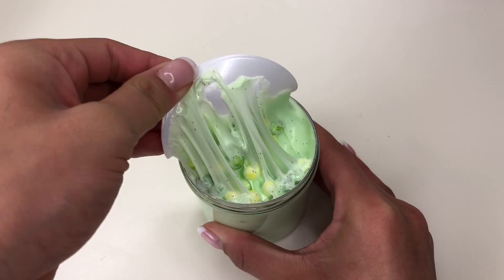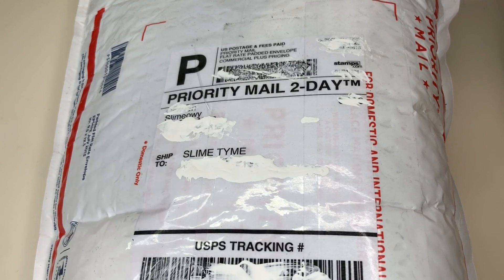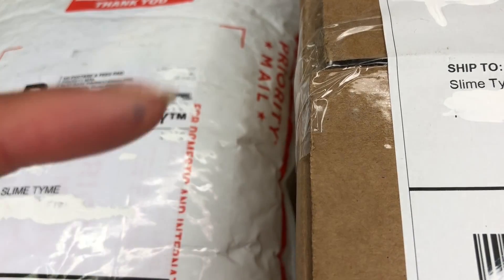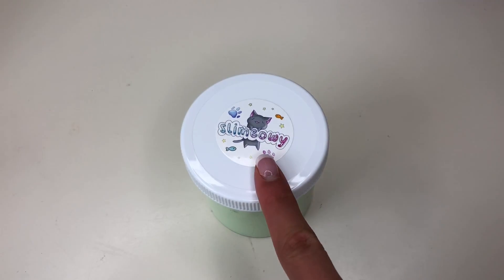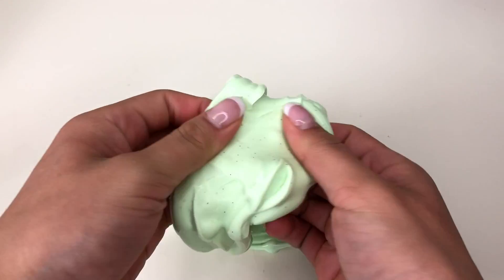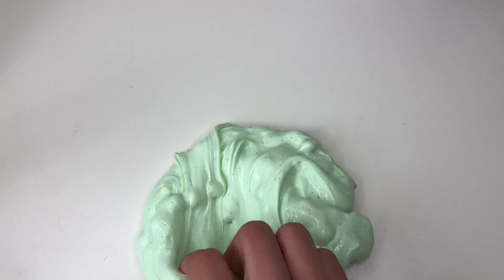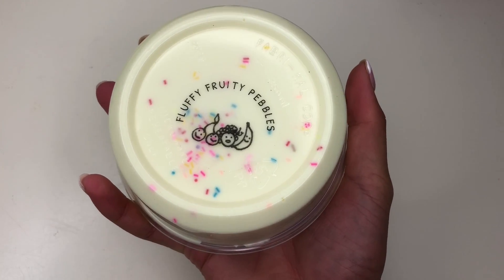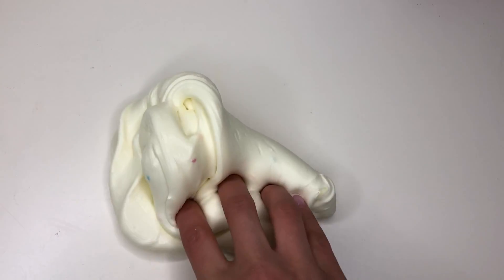$100 SLIMEOWY & SLIME JEWEL PACKAGE REVIEW!!